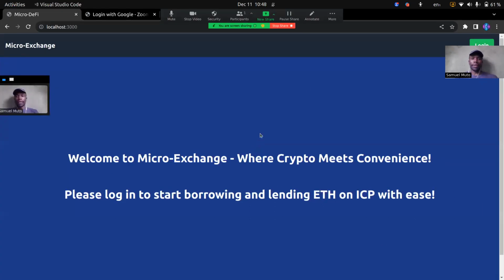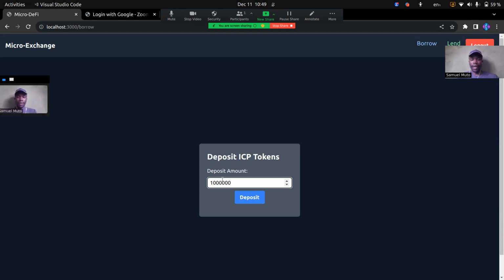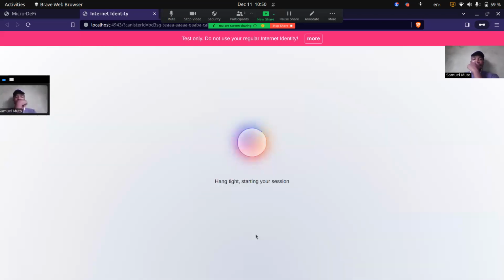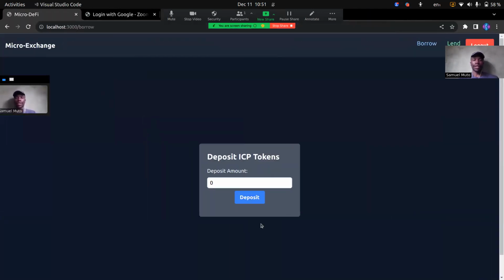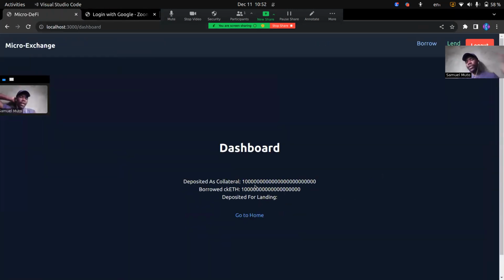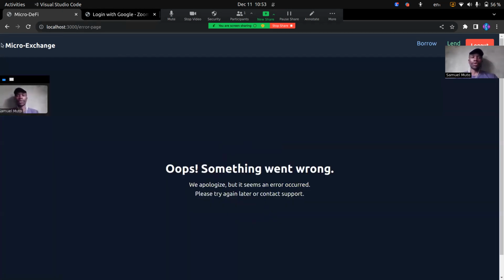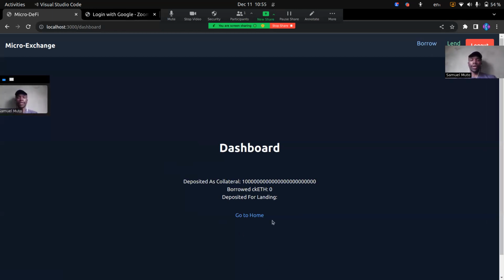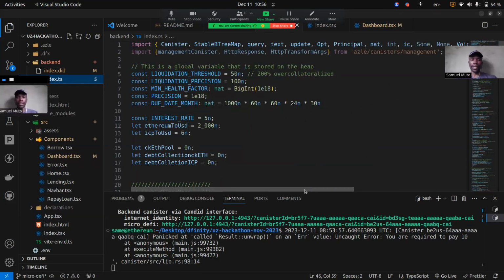Micro-DeFi on Internet Computer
The video shows how to interact with a small theory like DeFi project which I had build on Internet computer.